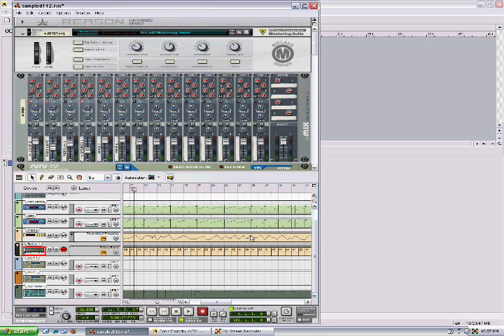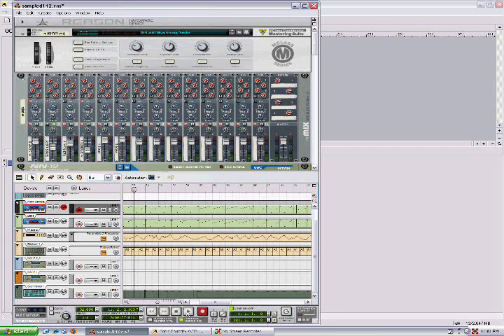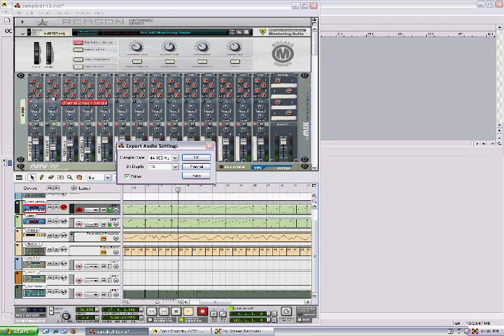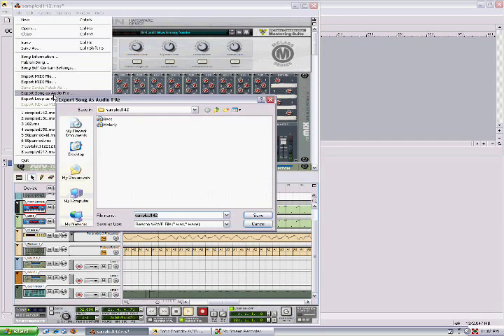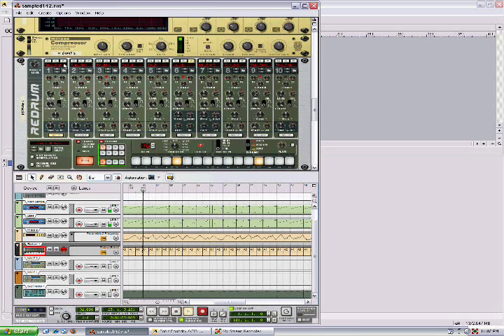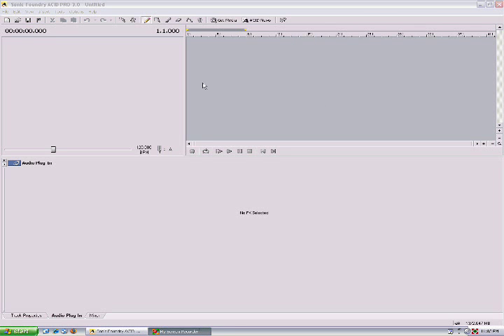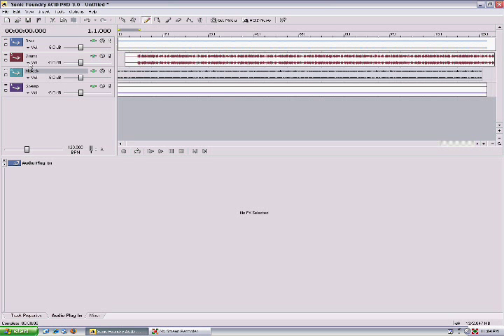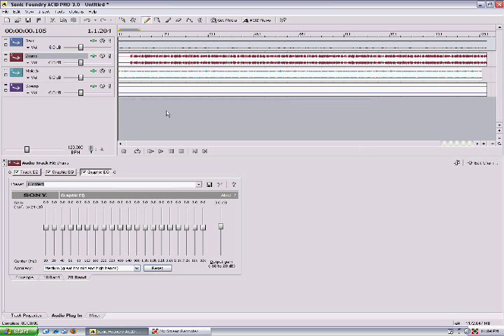3rd Degree-Tracking Beats out in Reason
This is how you can render individual tracks in Reason to mix in a DAW or multitrack program to mix, manipulate, process, etc.  Sorry for the sampling rant, just had to get that out.